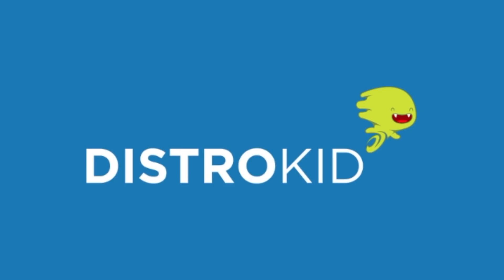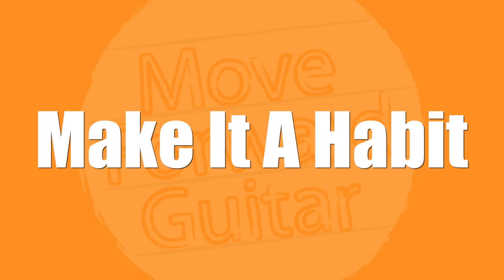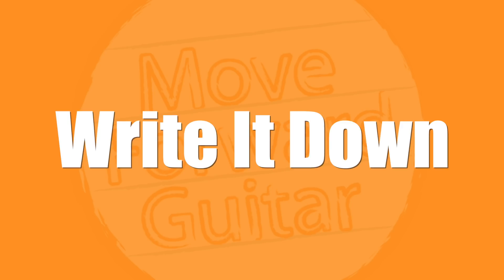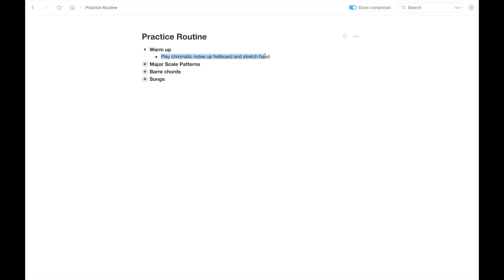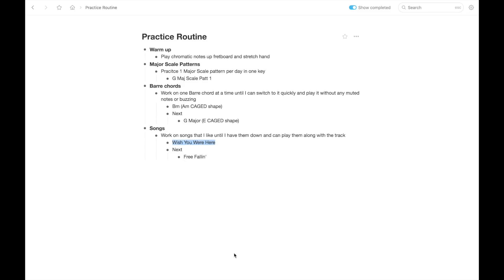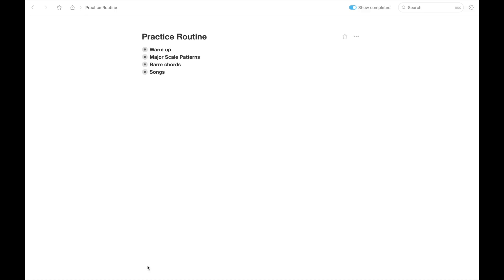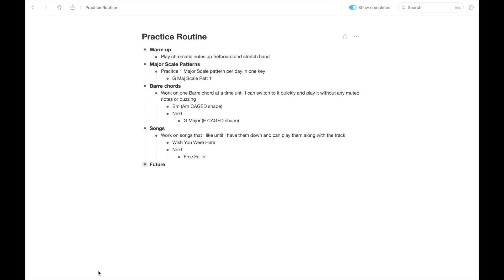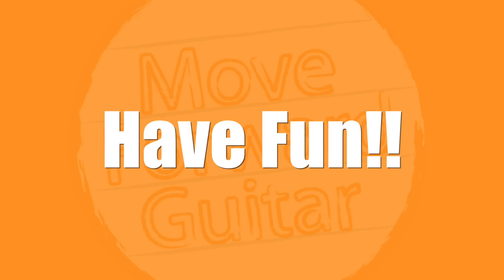How To PRACTICE Guitar (5 tips)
In this guitar lesson I give you 5 tips to help you practice guitar effectively